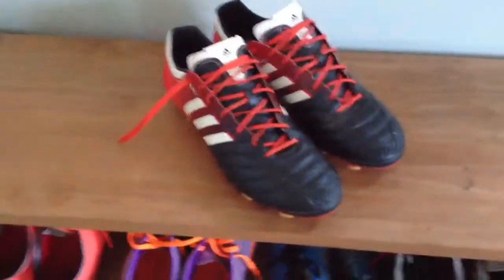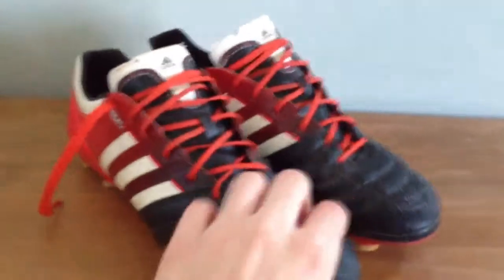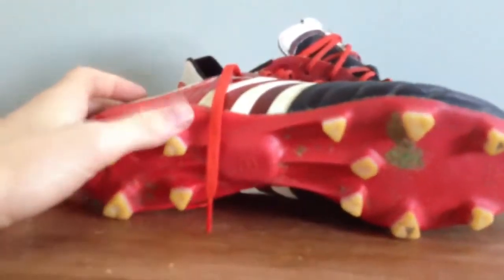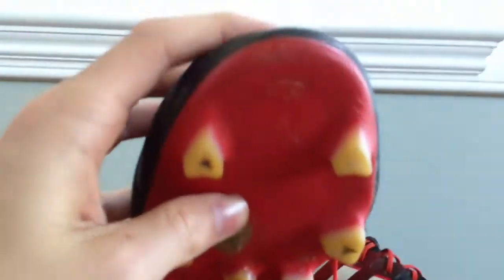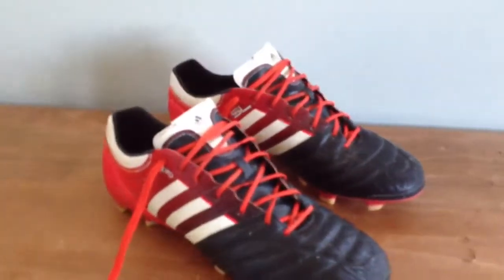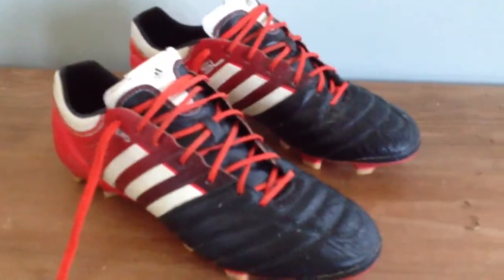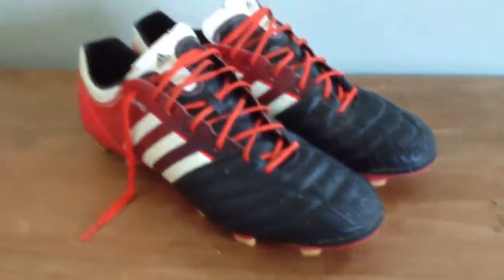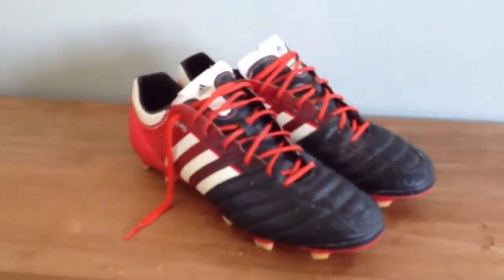Adidas Adipure SL review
All around class boot and I would highly recommend it!